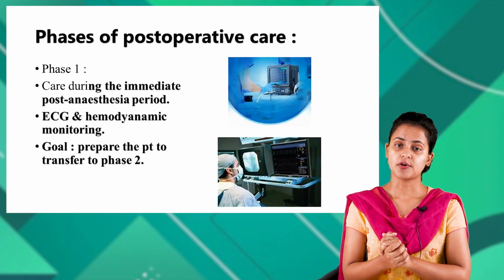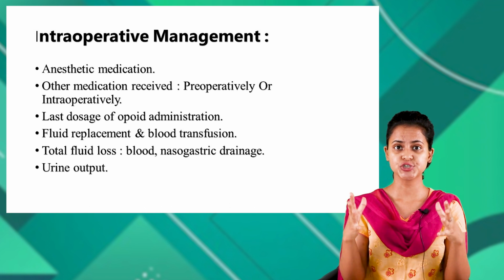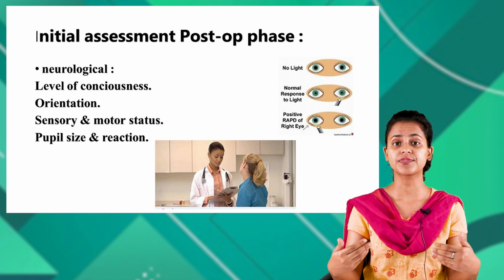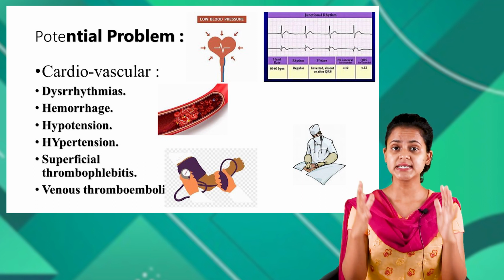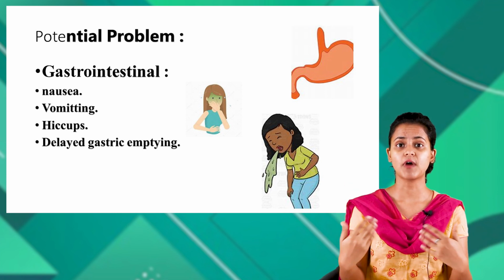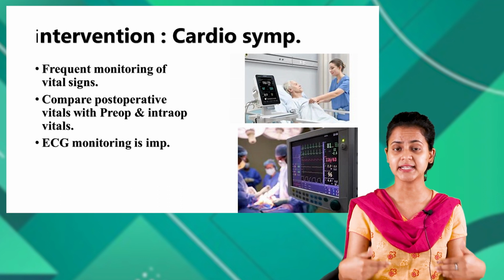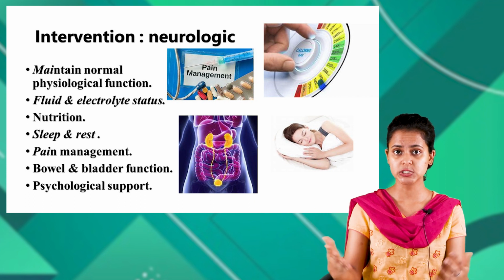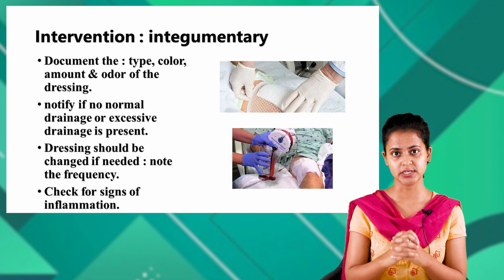POST OPERATIVE CARE